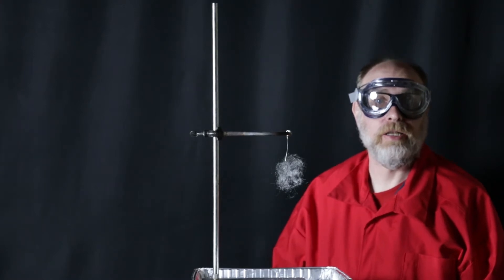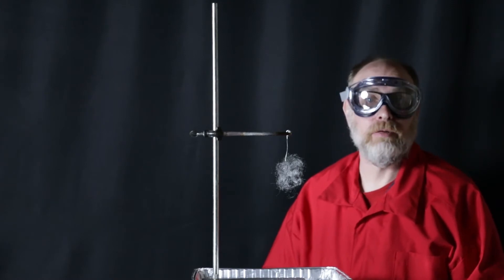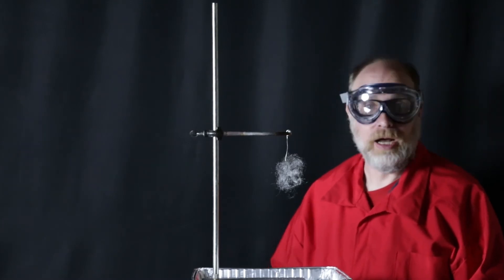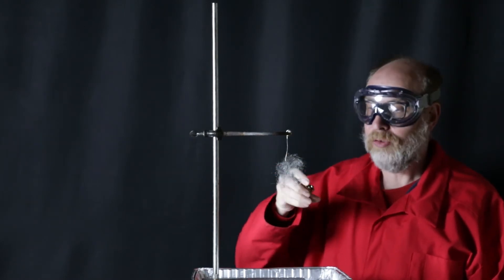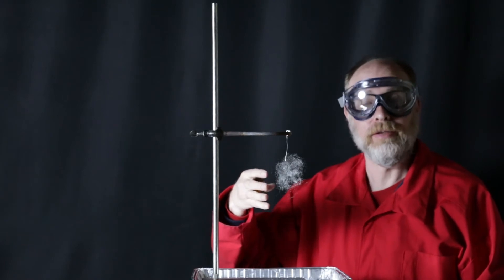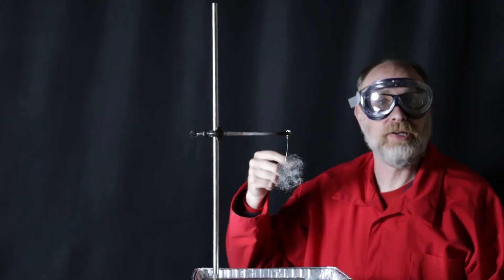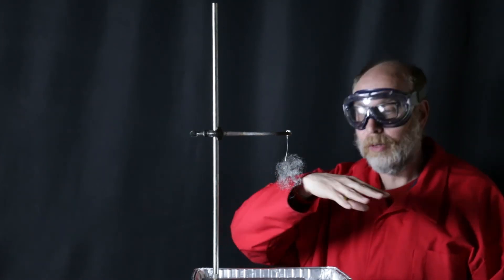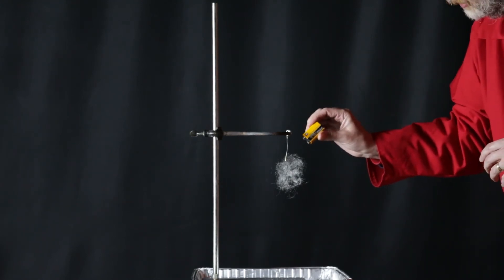Lyco FYS 159.Burning Steel Wool.Spring 2020